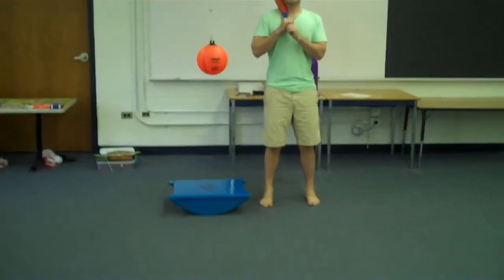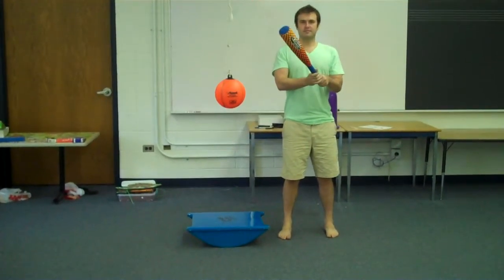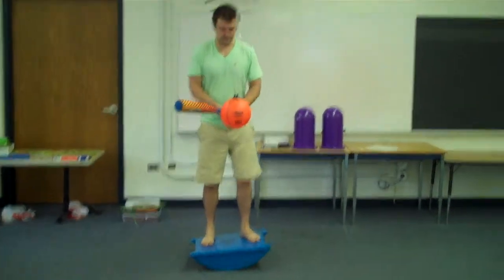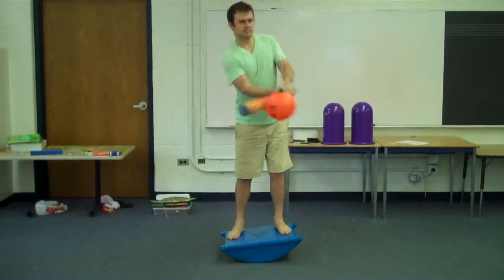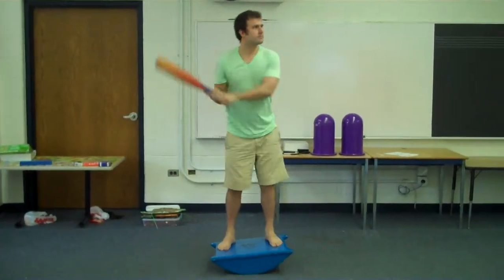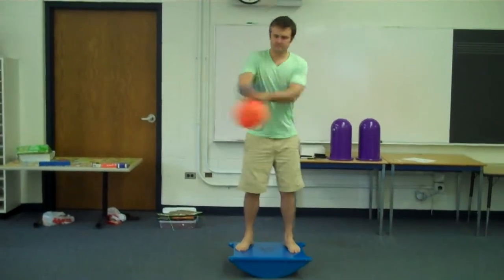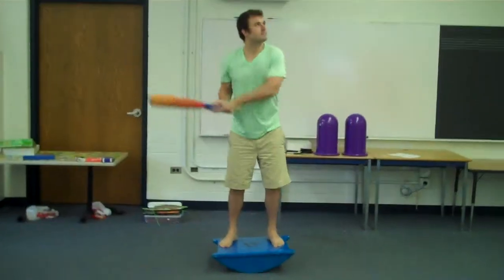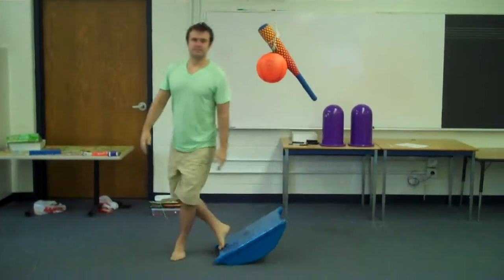Core Activity #10: Batting While Standing on Balance Board